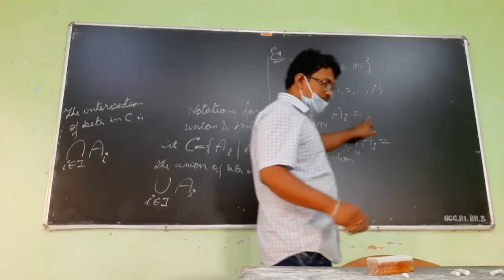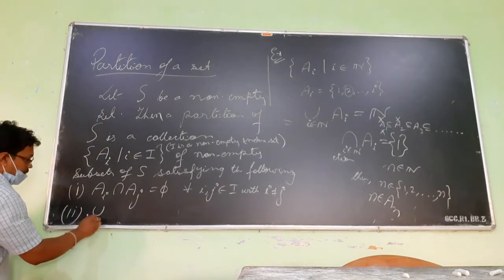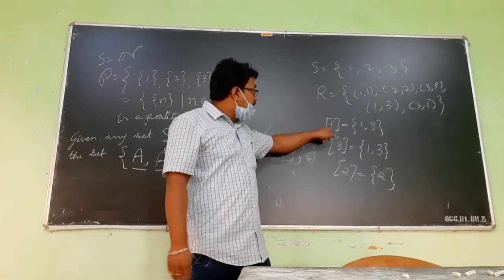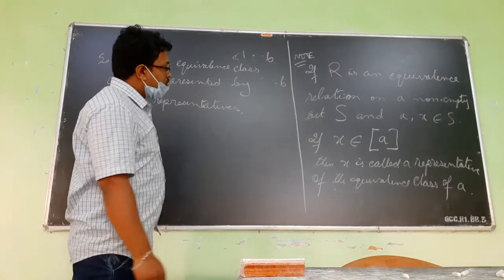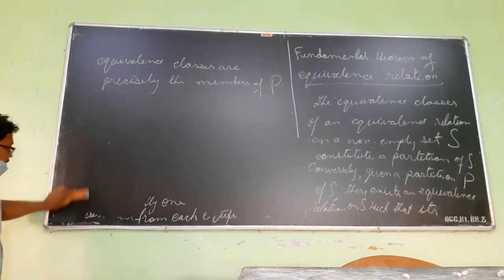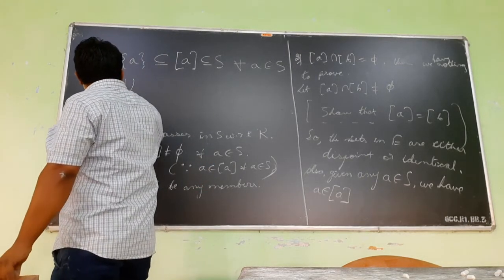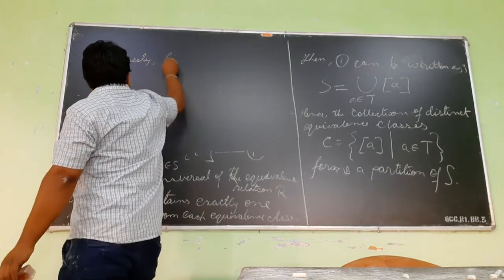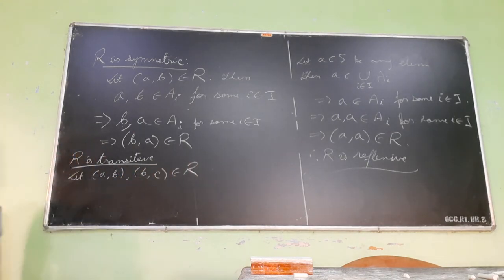Equivalence Classes and Partition